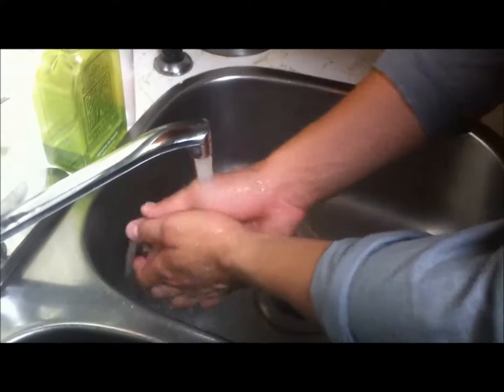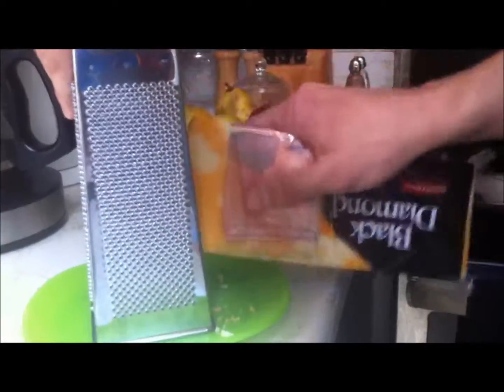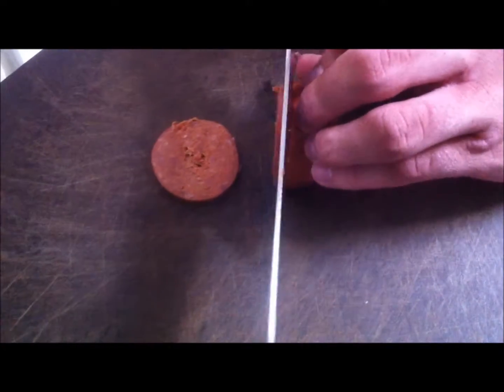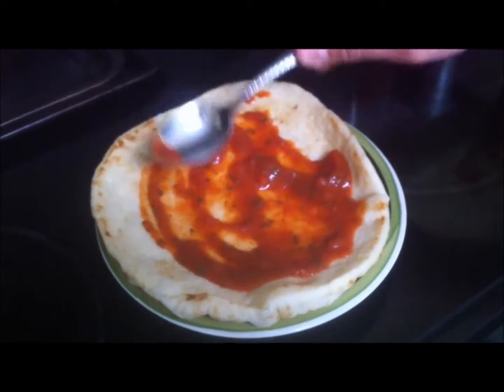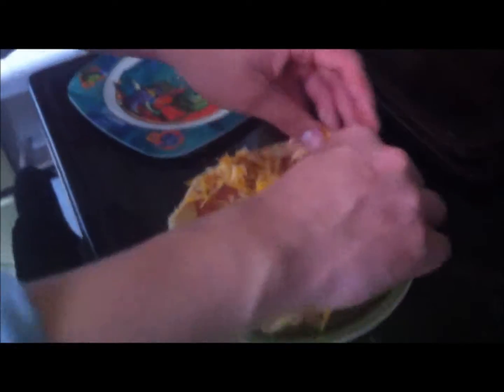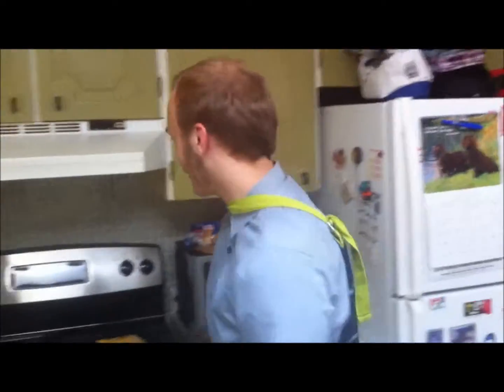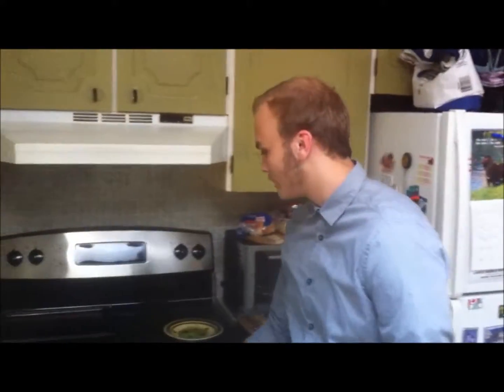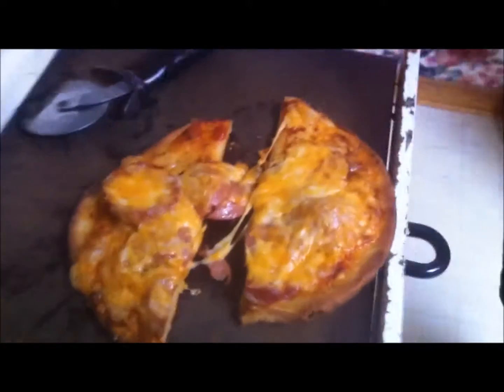foods summative movie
Food summative movie